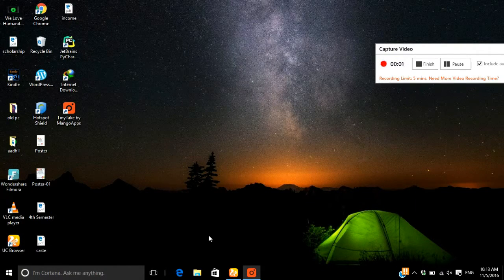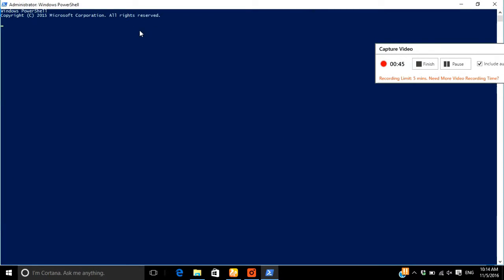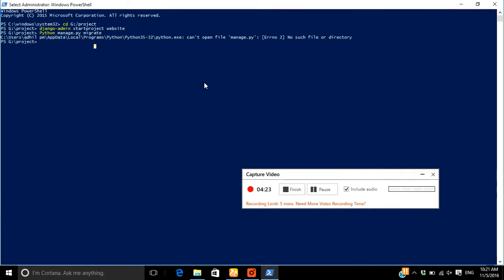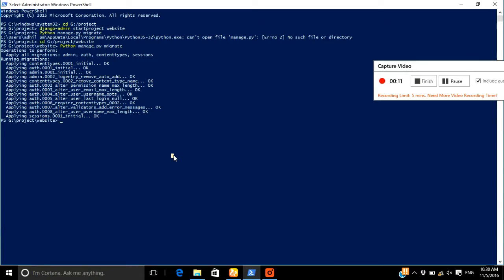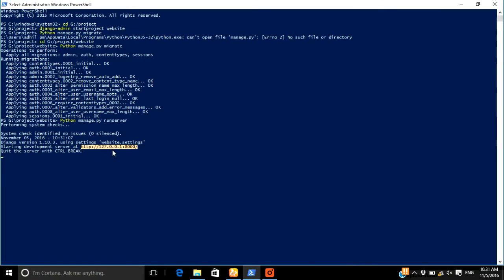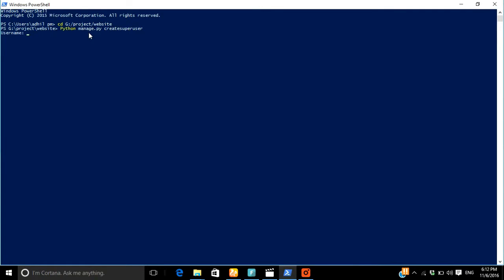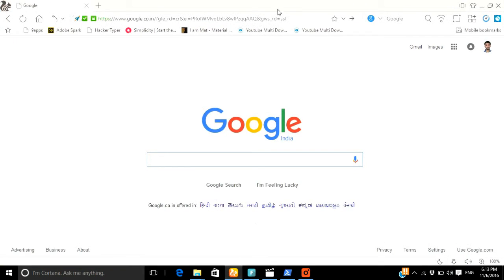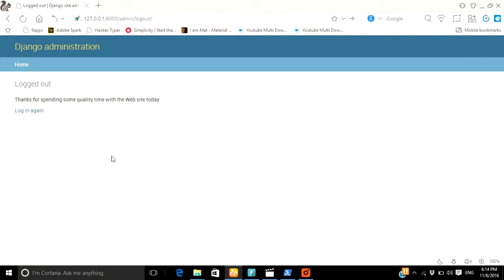How to create a website project using Django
You will be learning following things on this video

-How to create project using Django
-Database Migration
-How to make website administration page
-How to configure username and password.

-PowerShell
cd path
django-admin startproject projectname